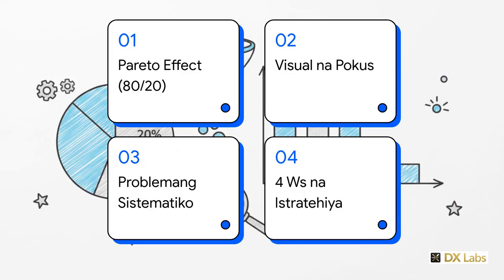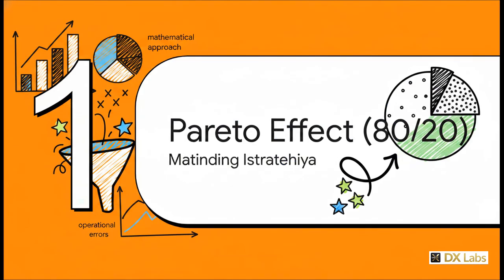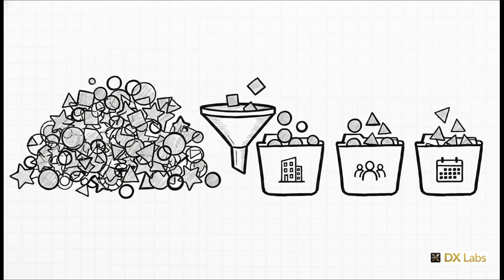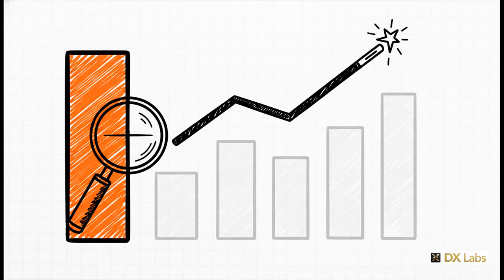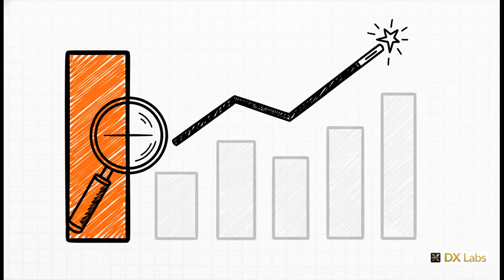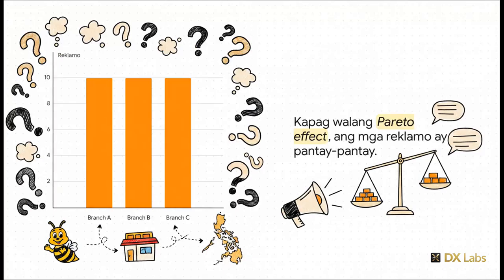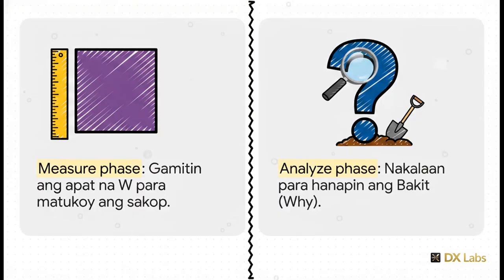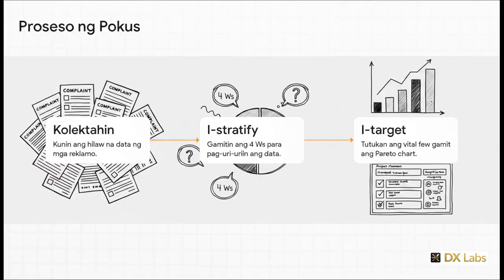MEASURE - Ang Pareto Effect | Tagalog Lean Six Sigma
Gusto mo bang maging Certified Lean Six Sigma White at Yellow Belt nang LIBRE? 🎓

Sa series na ito, i-e-explain ko in Taglish kung paano mag-move ang inyong career at business mula sa "sa tingin ko..." papunta sa validated, predictable, at Data-Driven decisions.

✅ HOW TO GET CERTIFIED (100% FREE):
- Watch the Full Playlist: Panoorin lahat ng modules sa tamang sequence.
- Complete the Quizzes: Sagutin ang mga quizzes sa Pinned Comment ng bawat video.
- Wait for Community Updates: Announcement of official badges and certificates will be posted strictly on our Community Tab.

💬 COMMUNITY & SUPPORT
May tanong ka about Lean Six Sigma? Comment lang sa baba — I personally reply to every learner.